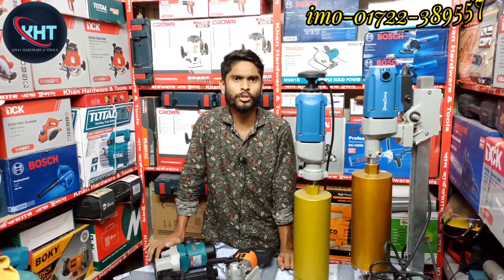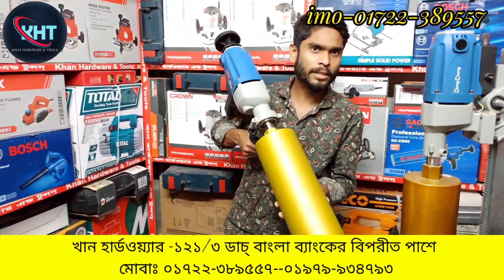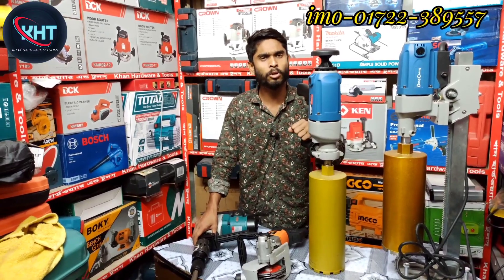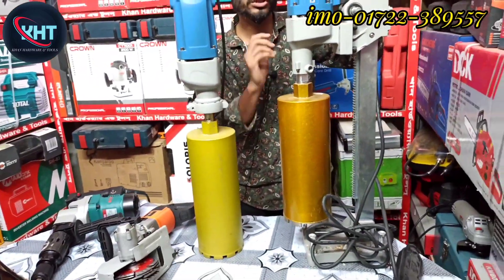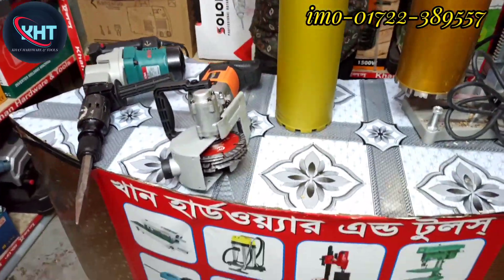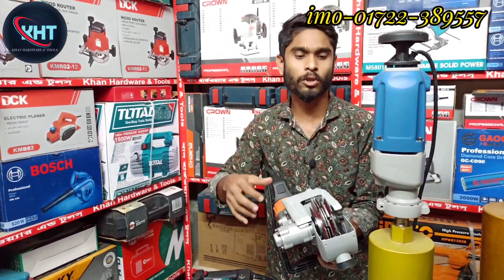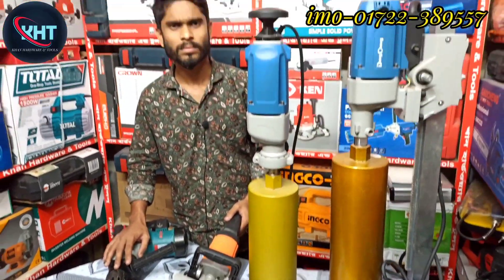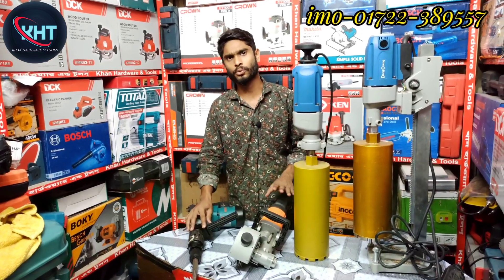চাদ ফুটো করার মেশিন। কোর ড্রিল মেশিন। মিনি বেকার মেশিন। সব থেকে কম দামে ভালো মানের মেশিন গুলো।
খান হার্ডওয়্যার এন্ড টুলস.

***আসসালামু আলাইকুম.
সম্মানিত দর্শক আপনারা যারা আমাদের দোকানে আসতে চান। গুলিস্তান  হয়ে আসলে পায়ে হেঁটে নবাবপুর  ঢুকবেন ঢোকার পর হাতের ডান পাশে একটা ডাচ বাংলা ব্যাংক আছে। ব্যাংকে বিপরীত পাশে তিন রাস্তার মোড়ে ১২১/৩ খান হার্ডওয়্যার এন্ড টুলস অবস্থান।

আরো চিনতে অসুবিধা হলে ভিডিও  দেওয়া স্ক্রিনে নাম্বার আছে ওখানে কল করলে আপনাদেরকে আমরা রিসিভ  করে নিয়ে আসব।

...বিস্তারিত জানতে নিচের নাম্বারগুলোতে যোগাযোগ করতে পারেন।

মোবাইল. 📲☎️📞

imo / whatsapp নাম্বার. 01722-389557 / 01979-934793 📞📲